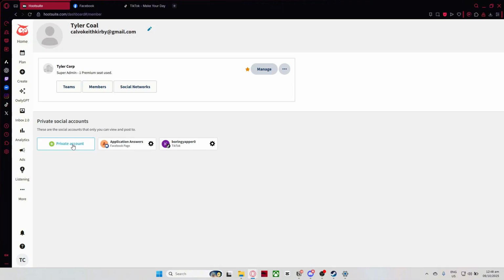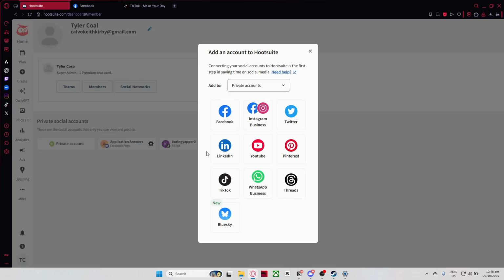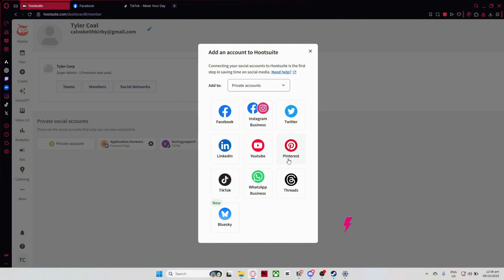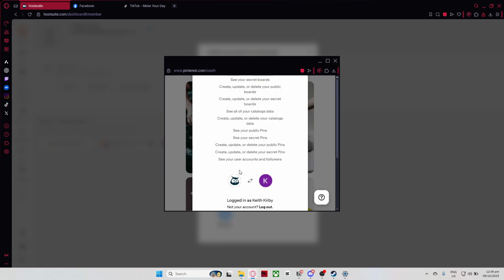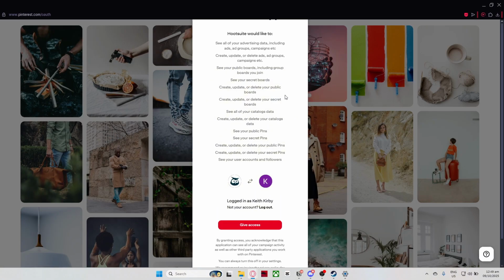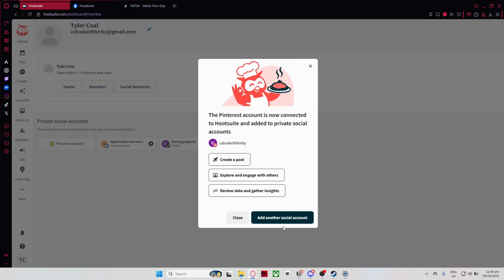How to CONNECT PINTEREST to Hootsuite (Step by Step)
This tutorial helps you connect pinterest to Hootsuite to manage your Pinterest boards and pins alongside your other social accounts. Please consider liking the video and letting us know if you have any comments, ideas or questions, we really appreciate any feedback! We have plenty of other tutorials on our channel so come and see if we can help you with anything else :)